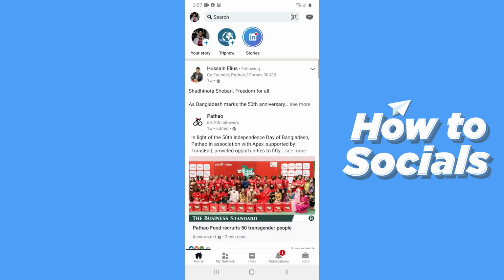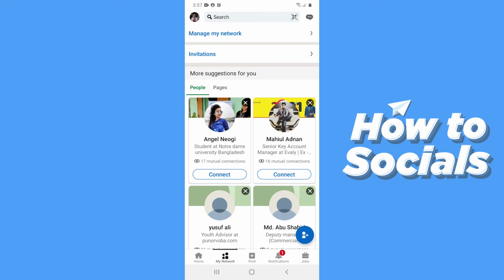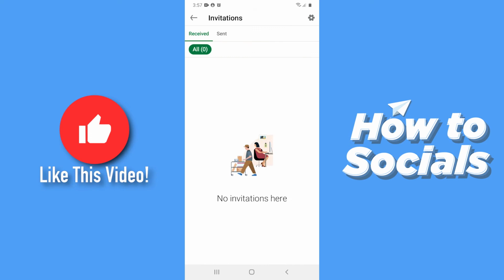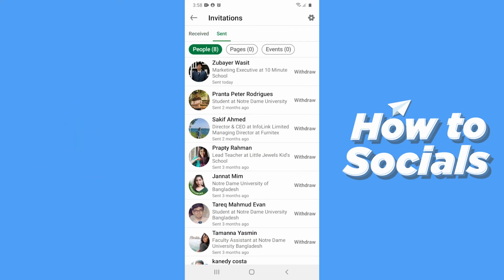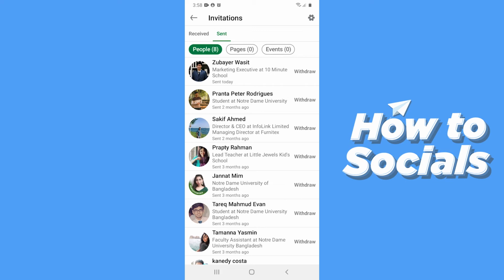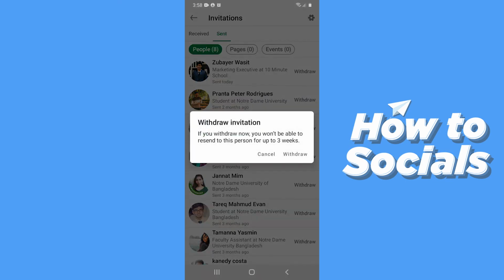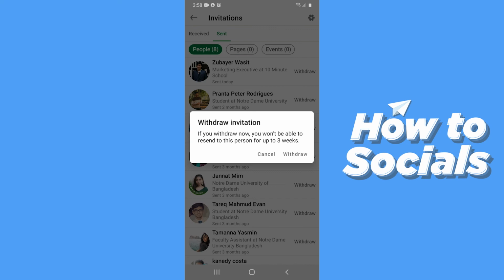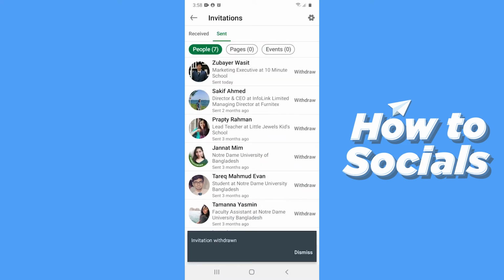How to Withdraw Connect Invitation in LinkedIn - LinkedIn App Withdraw Connect Invitation Tutorial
In this video I show you how to withdraw connect invitation in linkedin app in 2021.